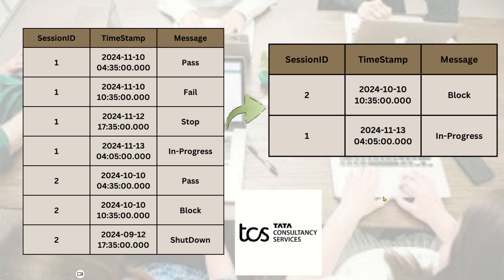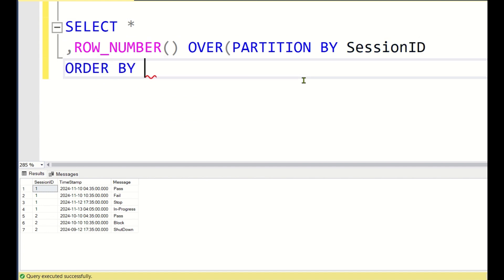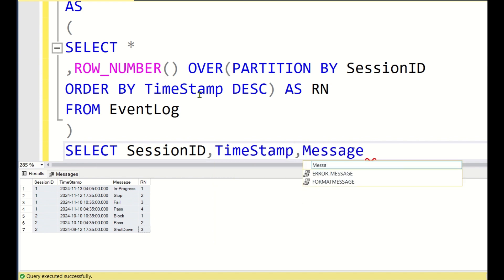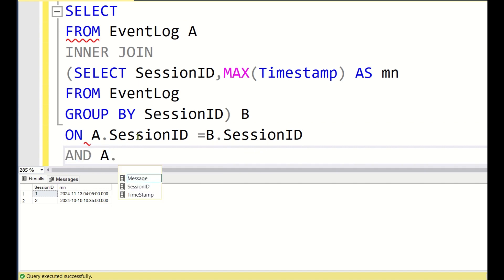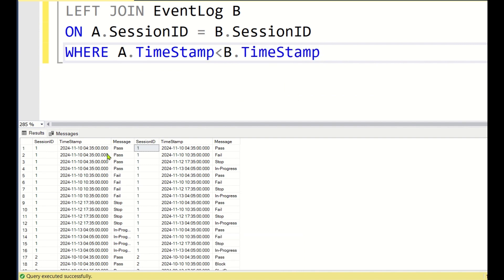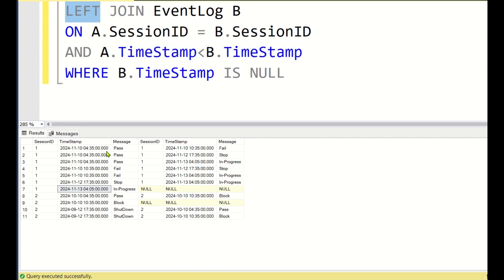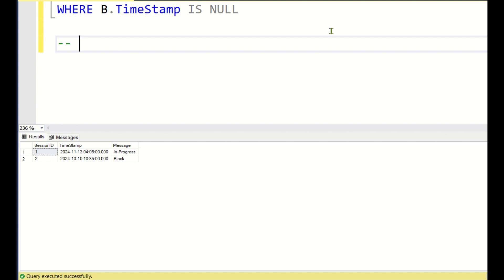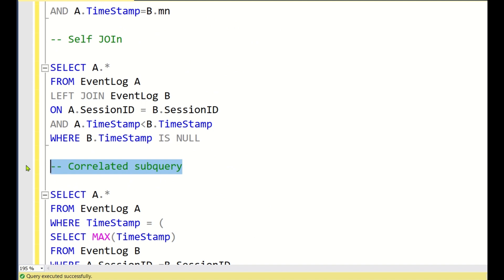TCS SQL INTERVIEW QUESTION | Solve using 4 ways | Session Data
DML:

DROP TABLE IF EXISTS EventLog

CREATE TABLE EventLog
 SessionID INT,
 [TimeStamp] DATETIME,
 [Message] varchar(100)

INSERT INTO EventLog
VALUES
(1,'11/10/2024  4:35:00 AM','Pass'),
(1,'11/10/2024  10:35:00 AM','Fail'),
(1,'11/12/2024  5:35:00 PM','Stop'),
(1,'11/13/2024  4:05:00 AM','In-Progress'),
(2,'10/10/2024  4:35:00 AM','Pass'),
(2,'10/10/2024  10:35:00 AM','Block'),
(2,'09/12/2024  5:35:00 PM','ShutDown')

SELECT * FROM EventLog